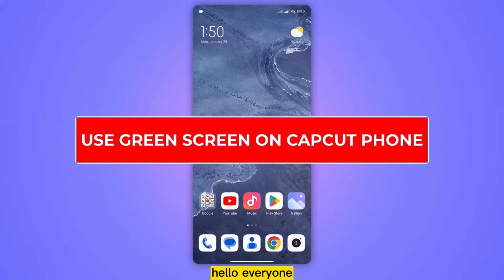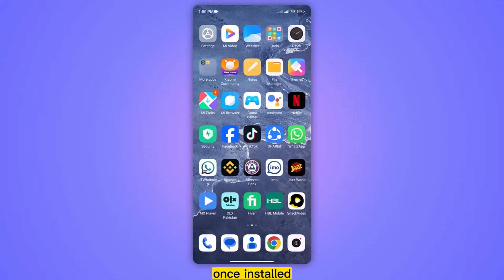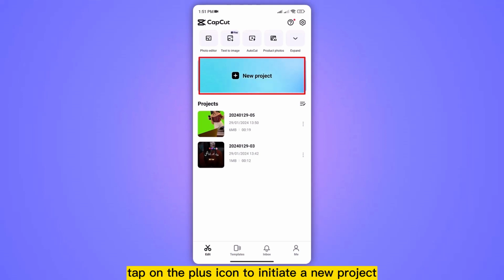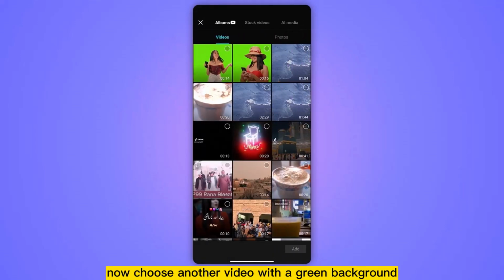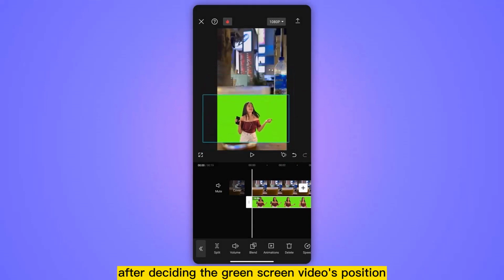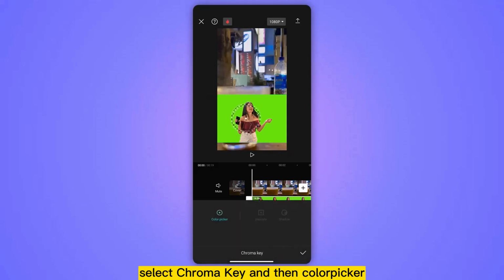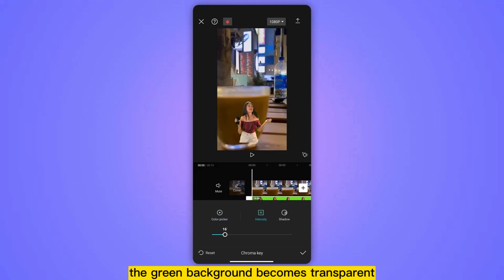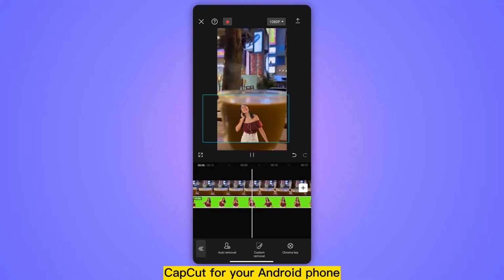How To Use Green Screen On Capcut Phone Android | How To Do A Green Screen In Capcut 2024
In this video, you'll learn how to use green screen on capcut phone android.
Once you have completed this tutorial you will know how to use green screen on capcut phone.
You'll be able to capcut green screen video on phone. How to do a green screen in capcut will be ease after watching this video.